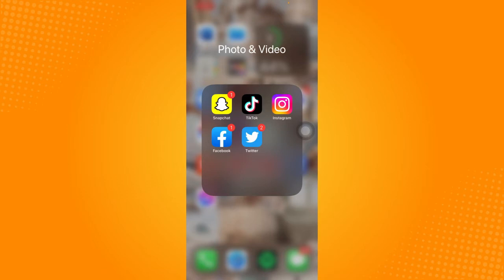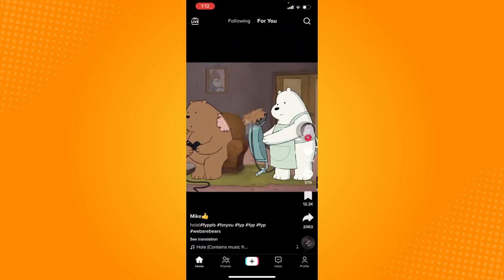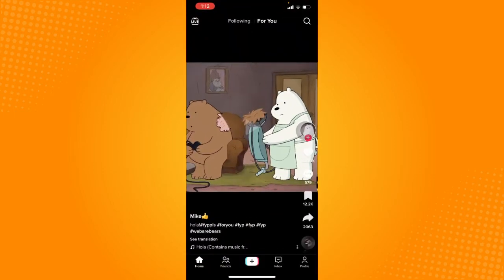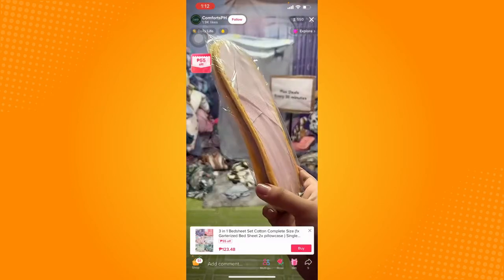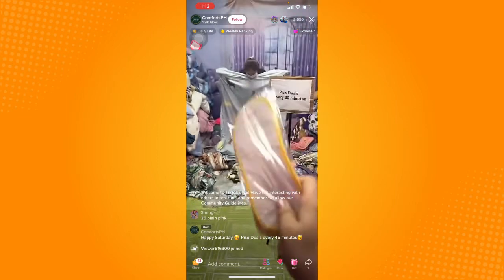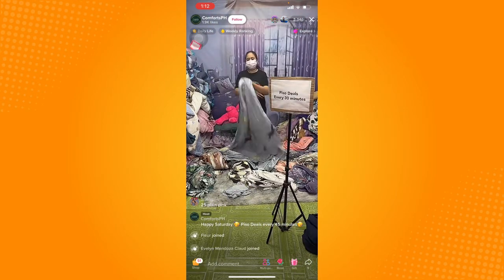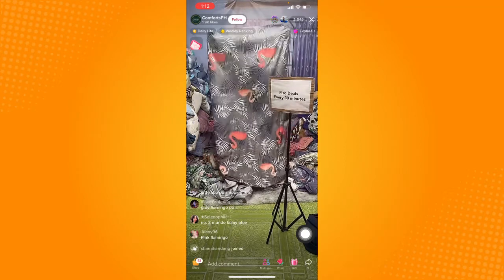How To Join A Live On TikTok | Request To Join Live On TikTok (Updated)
Learn‎‎‏‏‎ ‎How To Join A Live On TikTok | Request To Join Live On TikTok (Updated)

In this video I will show you‏‏‎ ‎how to join a live on tiktok | request to join live on tiktok (updated)